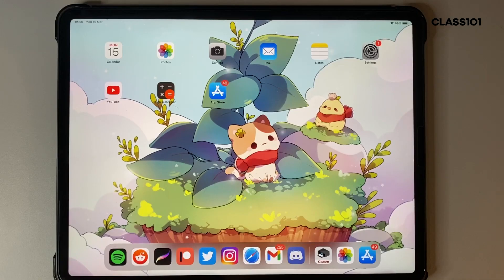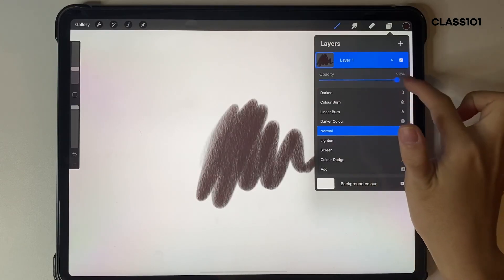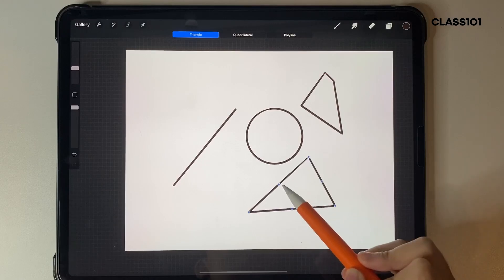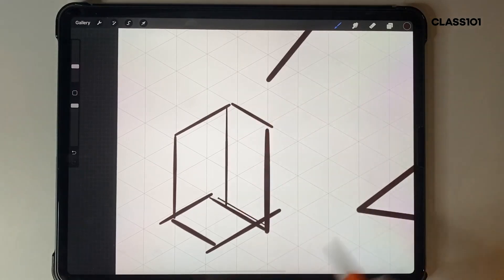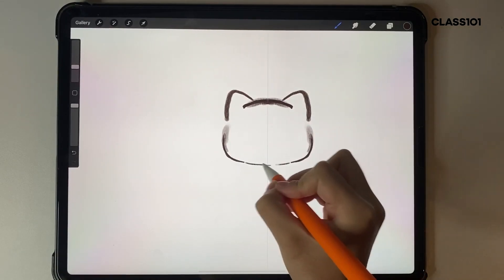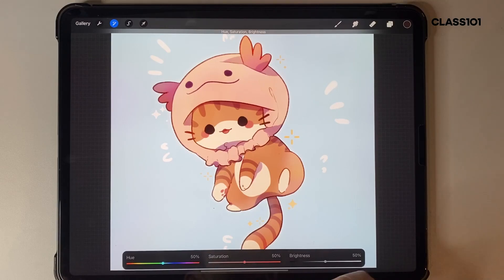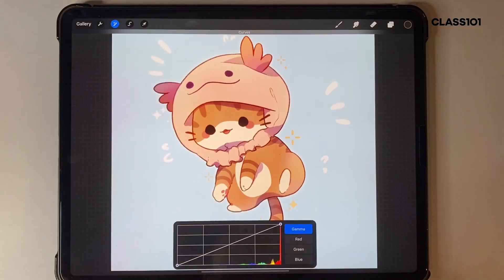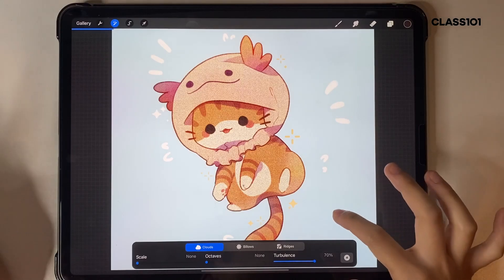1 4 Gestures and Other Procreate Settings